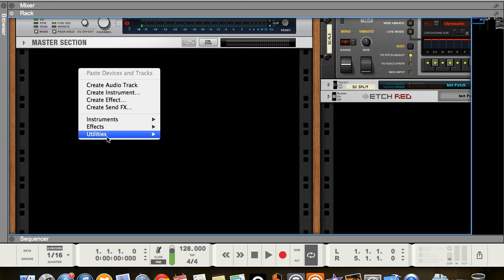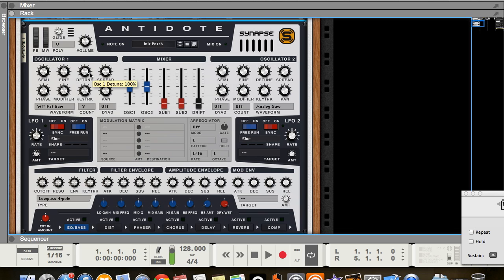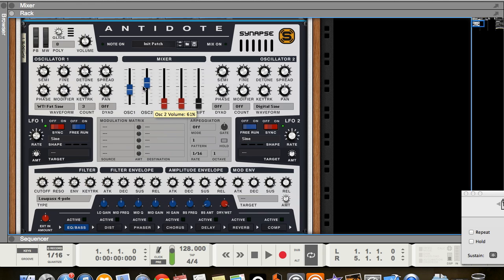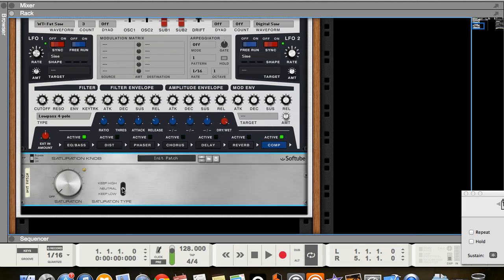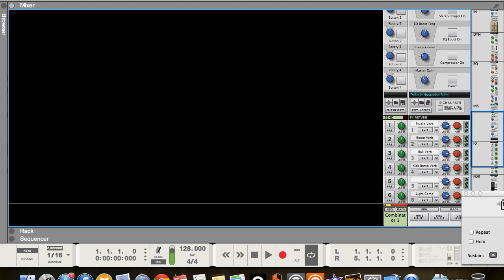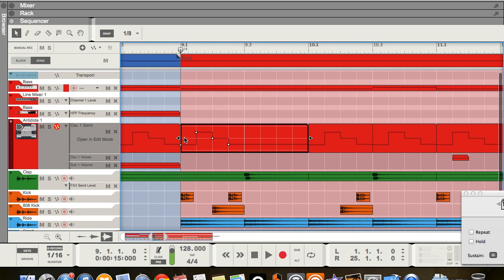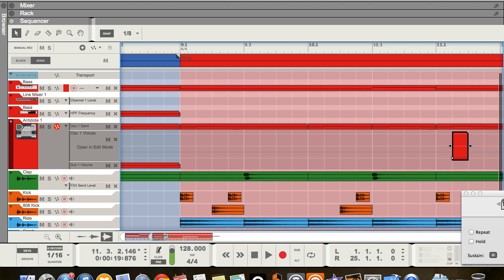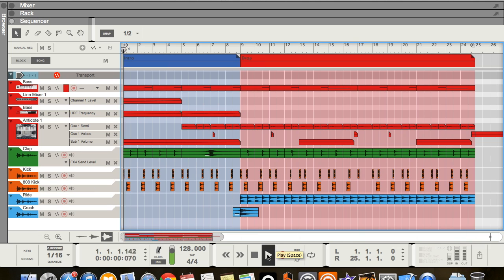Reason 8: Bassnectar Style Bass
Hello everyone! here is my tutorial on how I make a Bassnectar, or west coast, style bass inside of Propellerhead's Reason 8 using the Synapse Audio "Antidote" rack extension. Feel free to let me know if you have any questions.